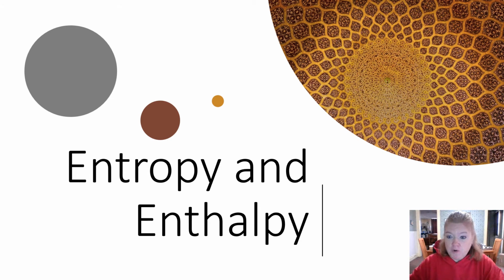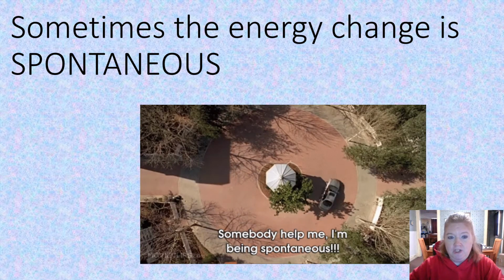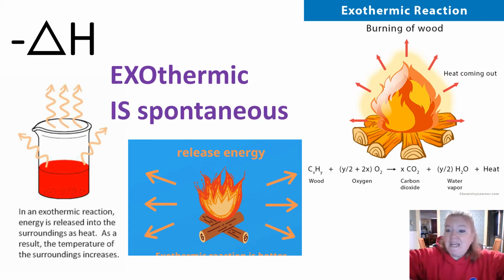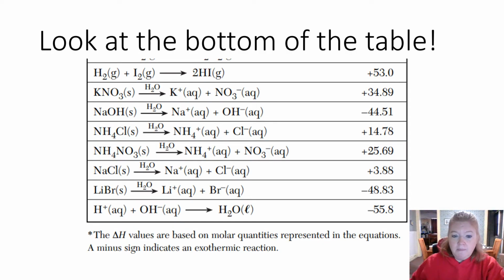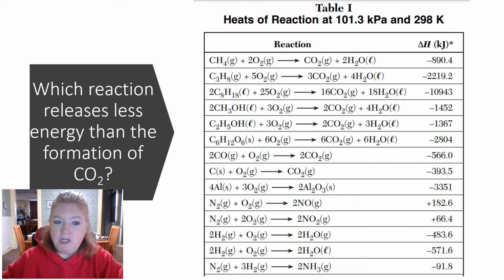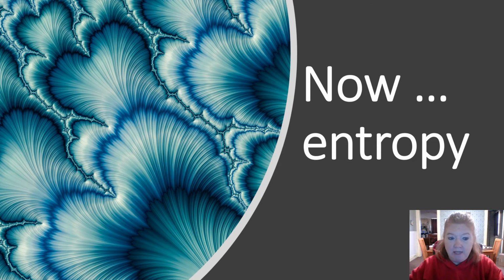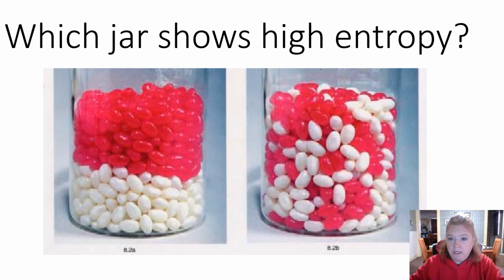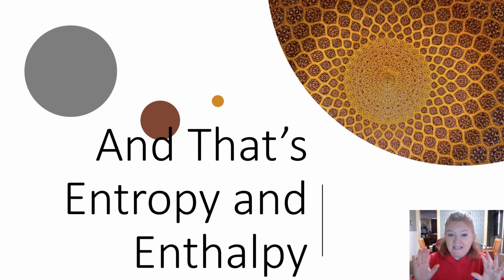Entropy and Enthalpy: Disorder, Energy and Spontaneous vs Not Spontaneous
This video discusses enthalpy (energy), heats of reaction, entropy (disorder), exothermic, endothermic, Table I in the NYS Regents Reference Table, spontaneous, not spontaneous, what systems favor in terms of energy (enthalpy) and disorder (entropy) and more.